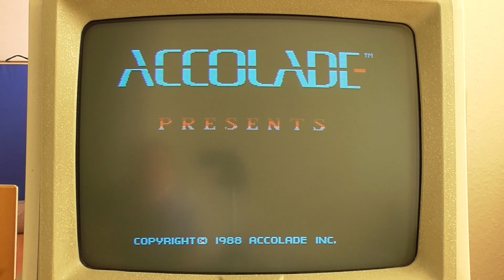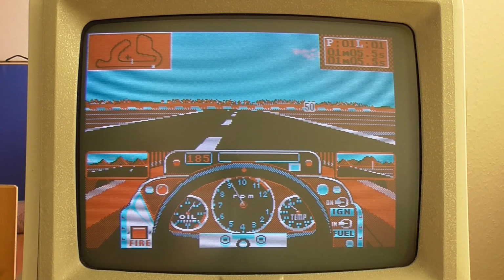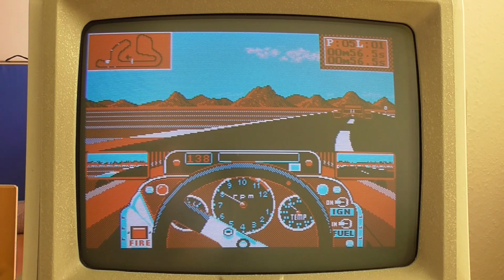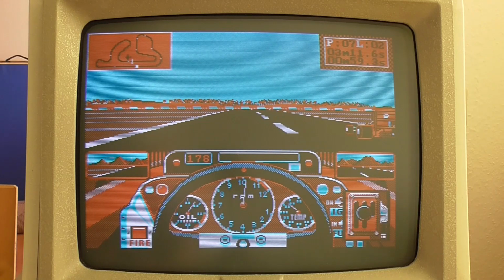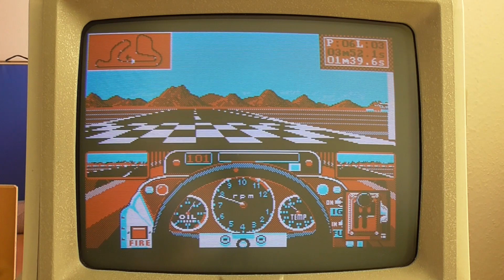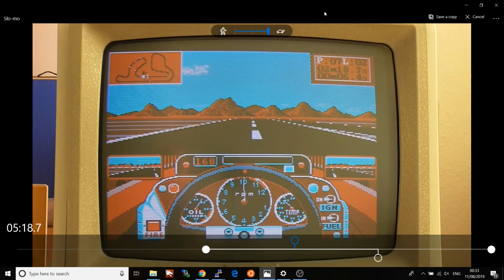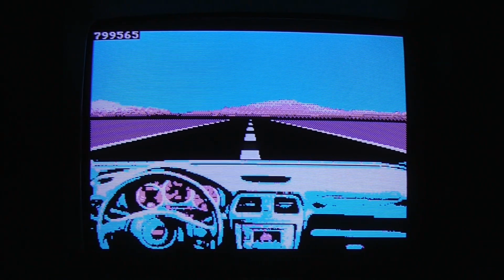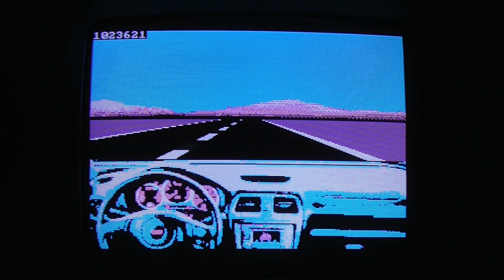Retro CGA Game Analysis : Grand Prix Circuit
We analyse Grand Prix Circuit from 1988. I even recreate part of the game in a demo I wrote to show how it actually works.